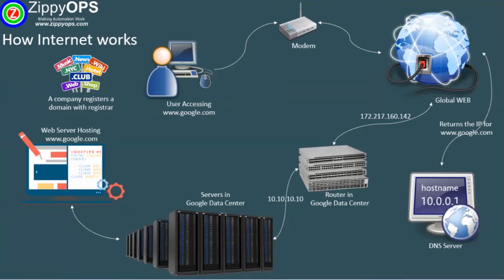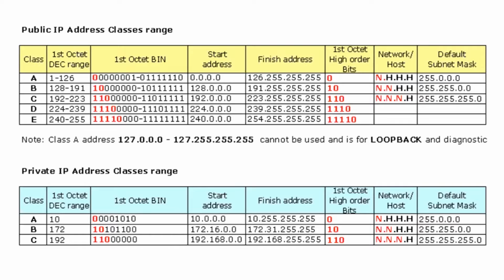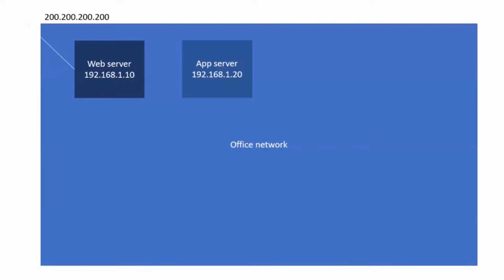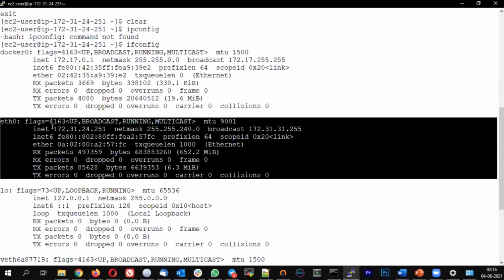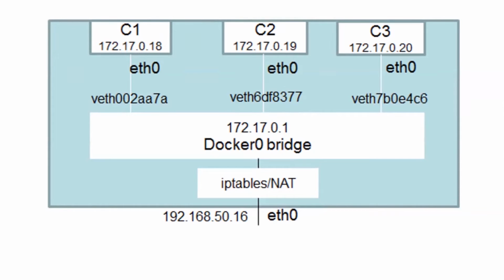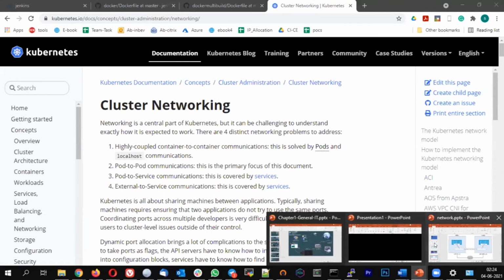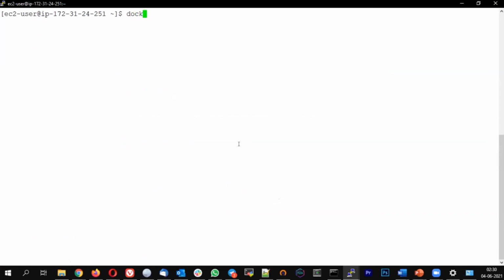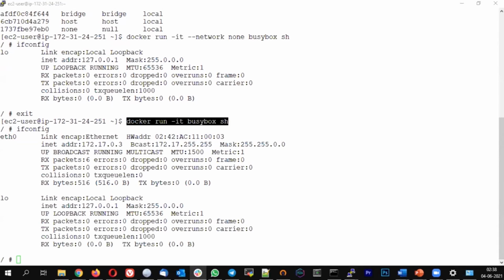Docker Networking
V3-07. Docker Networking